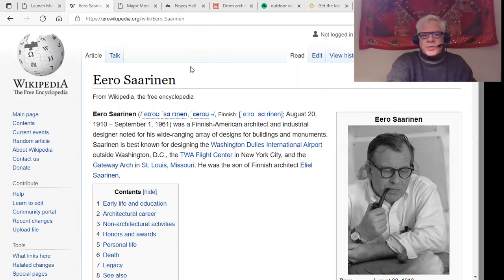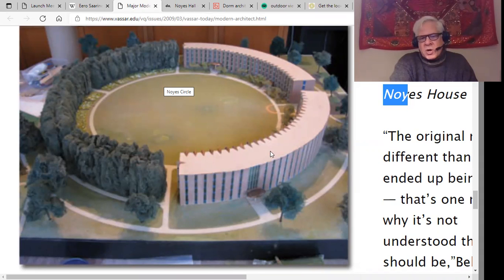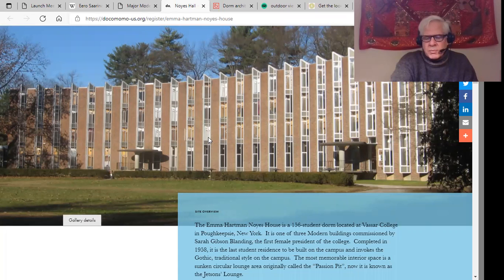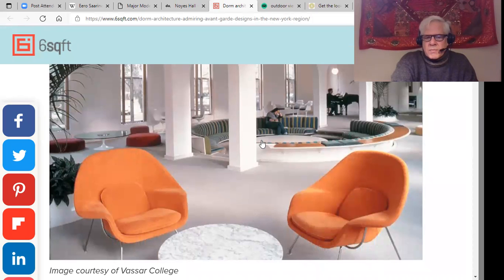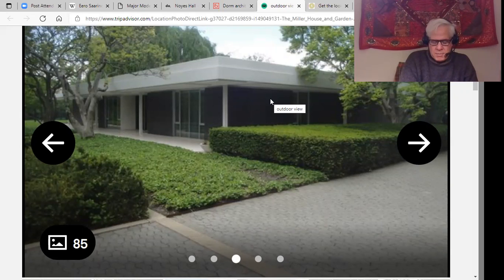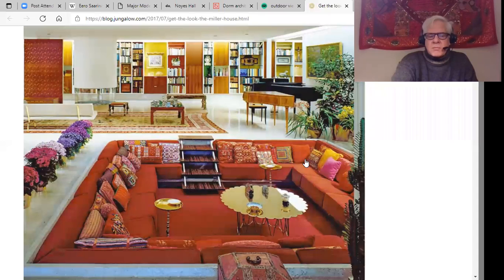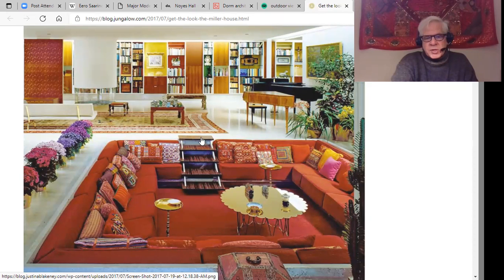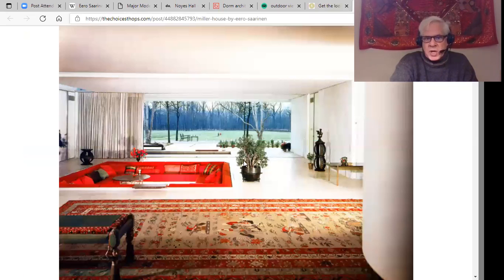Cool Sunken Seating Areas In Saarinen's Designs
This video shows the two sunken seating areas that Eero Saarinen designed during his career --- one of them in the common area in Noyes Dormitory at Vassar College, and the other in the living room in Miller House in Columbus, IN.